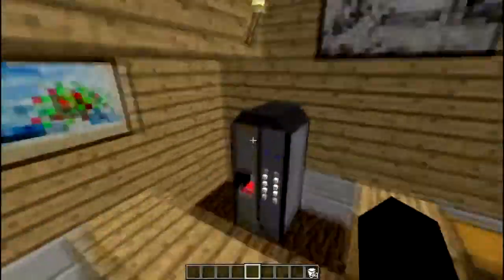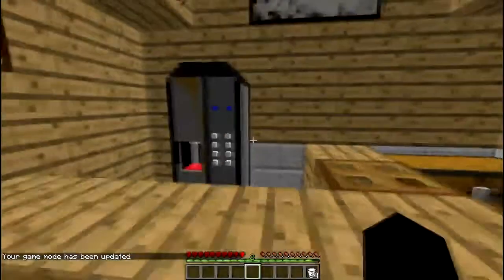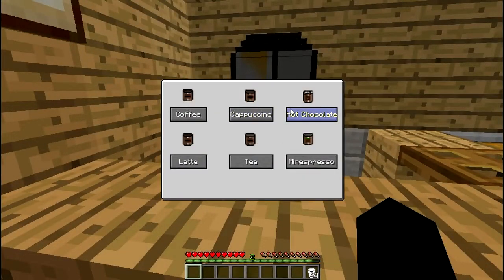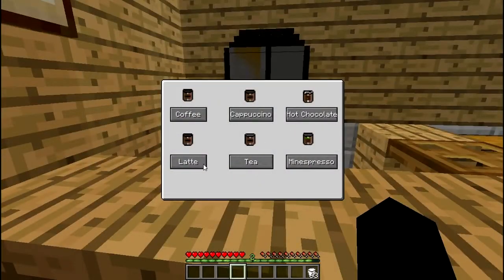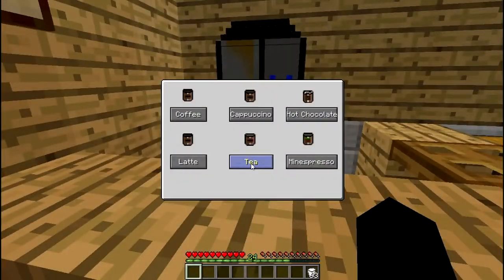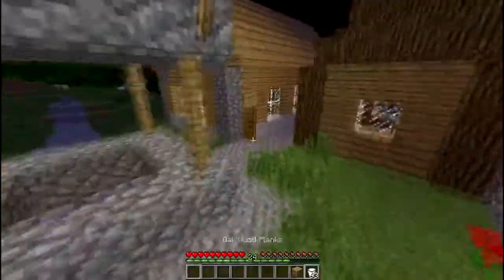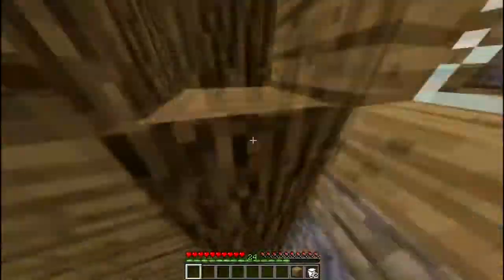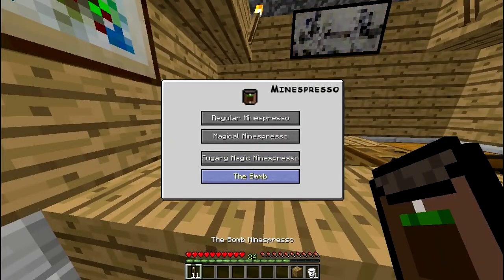Minecraft Mod Showcase "MineSpresso" (Coffe,Tea, and more)!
Don't Forget To Click That Like Button Guys

 Tags-
Minecraft Mod Showcase
Mod ShowCase
MineSpresso
Minecraft MineSpresso
Mod MineSpresso